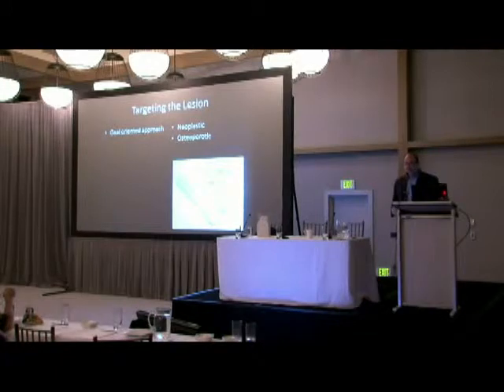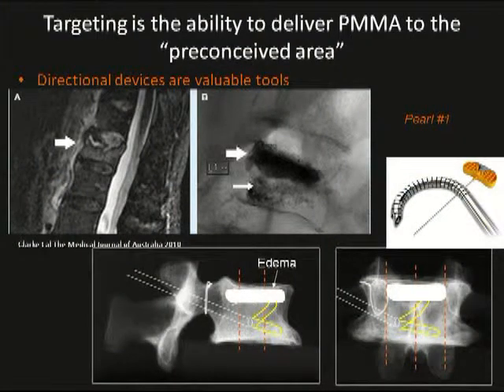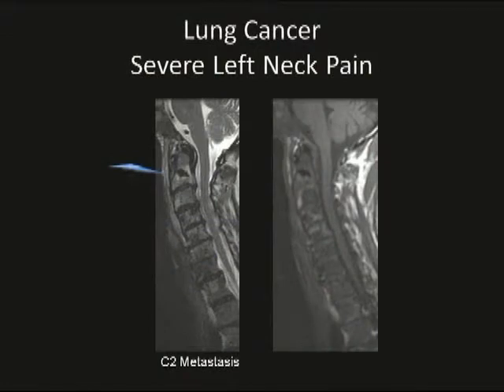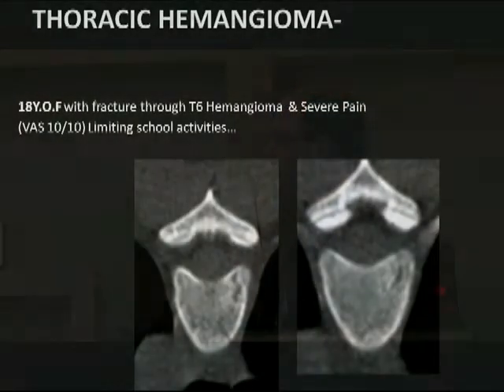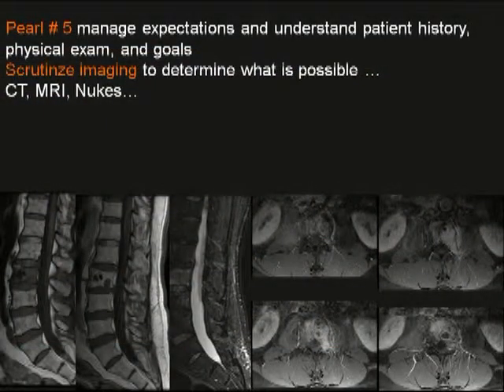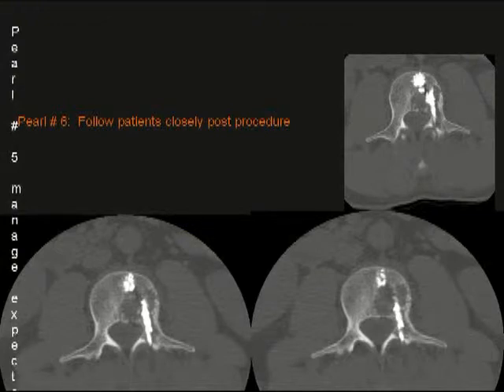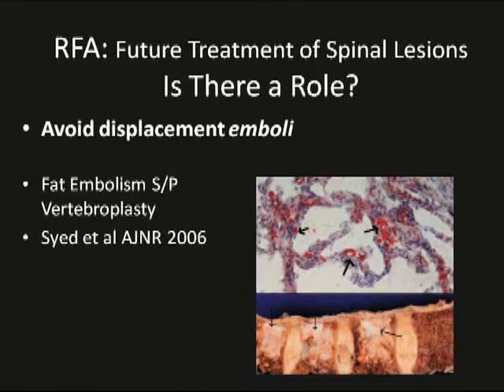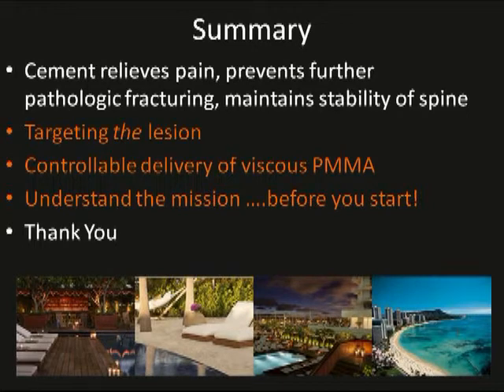ASSR 2011 - Dr. Allan Brook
American Society of Spine Radiology
2011 Annual Symposium
Honolulu, Hawaii, February, 2011

Lunch and Learn
Targeted Minimally Invasive Therapies for Vertebral Pathologies (part I)
by Allan L. Brook, M.D.
Professor of Clinical Radiology & Neurosurgery
Albert Einstein College of Medicine
Director, Interventional Neuroradiology
Montefiore Medical Center, Bronx, NY

The opinions expressed by the authors and those providing comments are theirs alone, and do not necessarily reflect the opinions of DFine Inc.

Content of this presentation is not intended to substitute for professional advice of any kind.
Always seek the advice of your physician or other qualified health provider with any questions you may have regarding personal health or medical conditions.